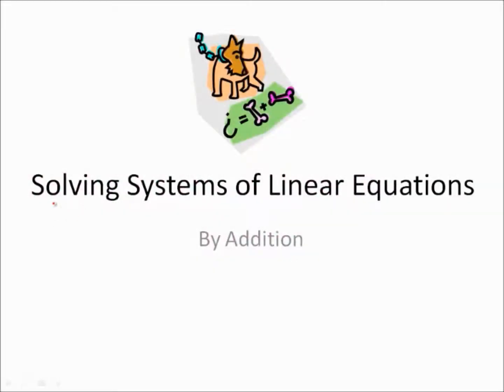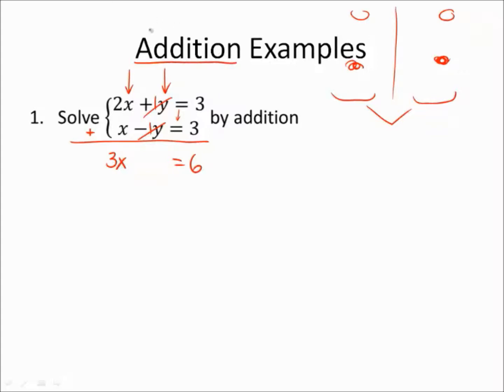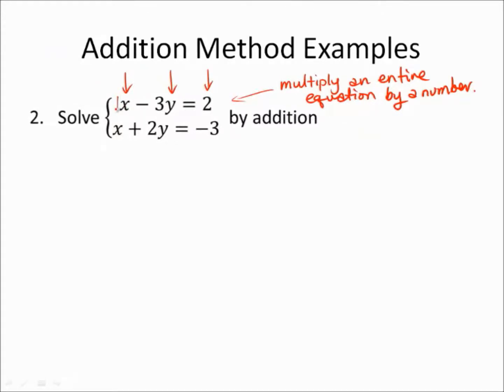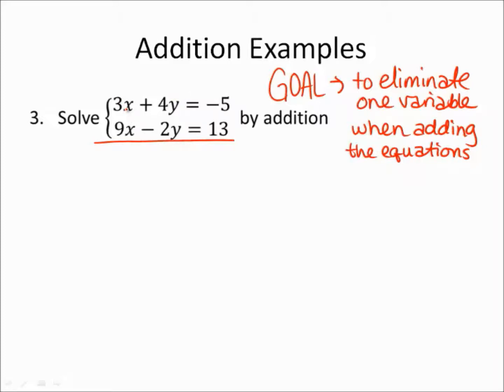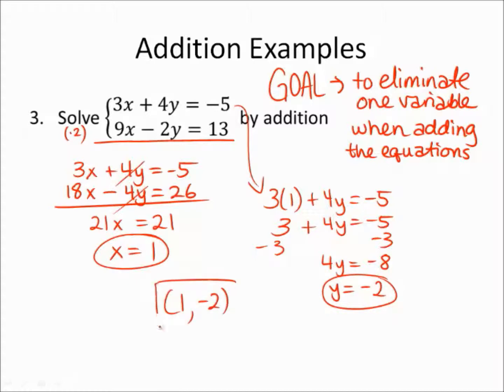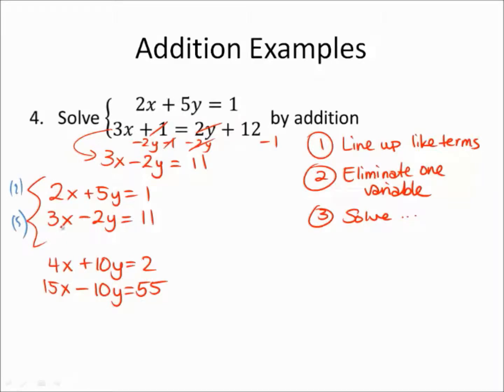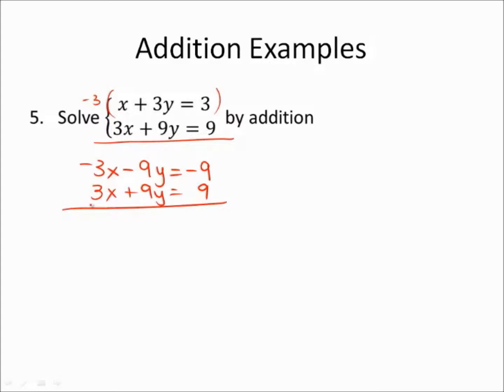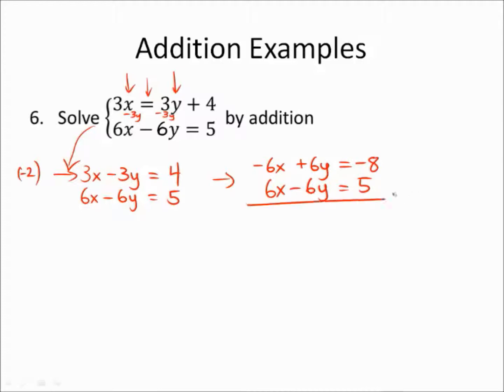13c Solving Systems of Linear Equations by Addition, Elimination